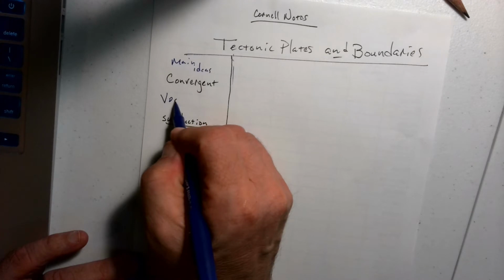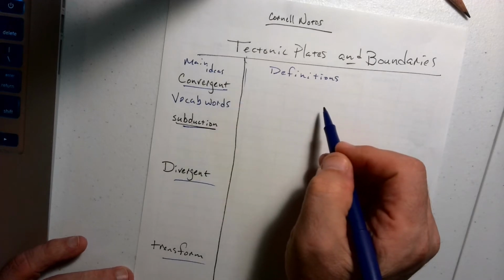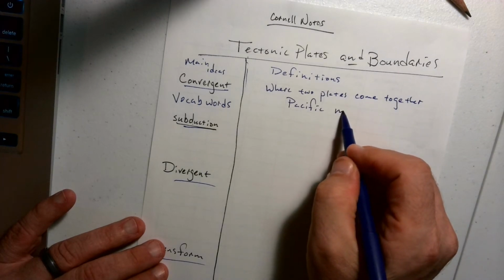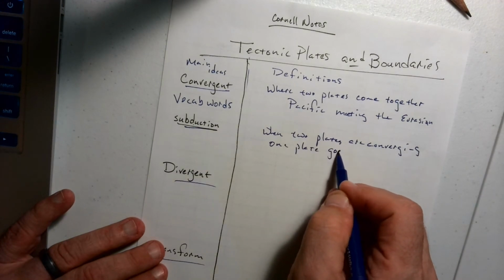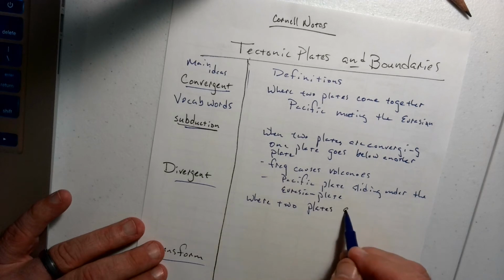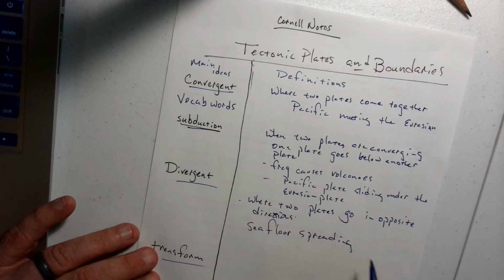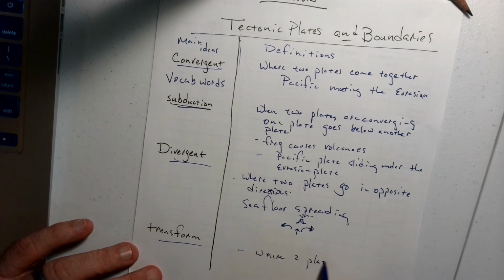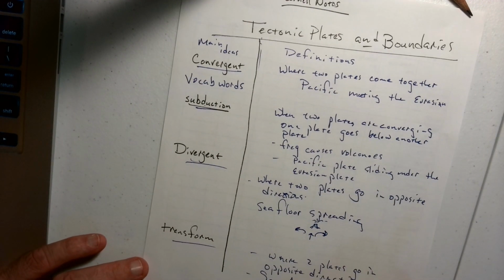How to take Cornell Notes